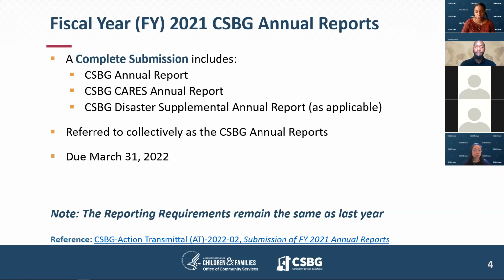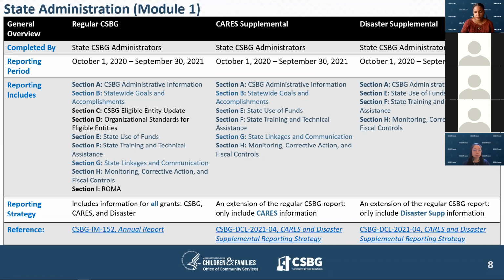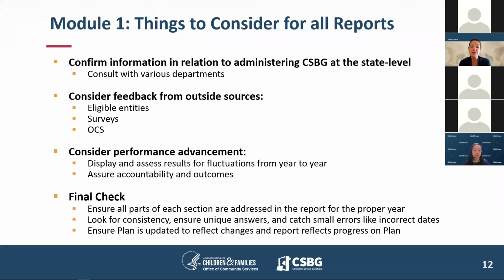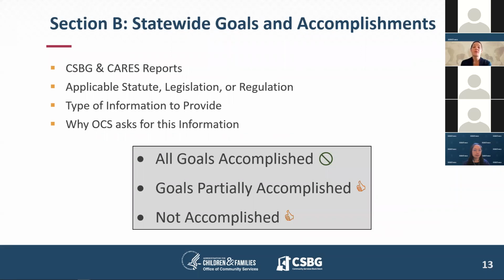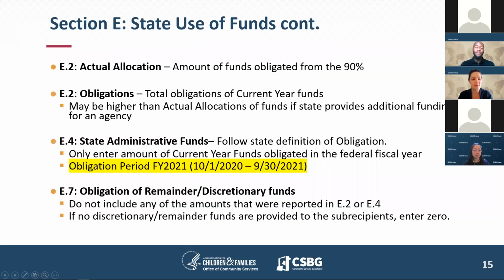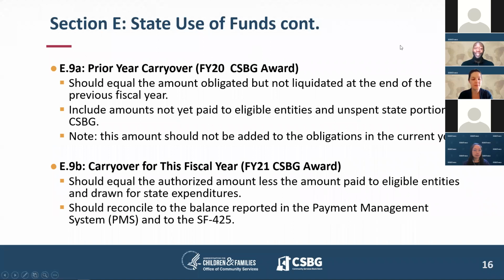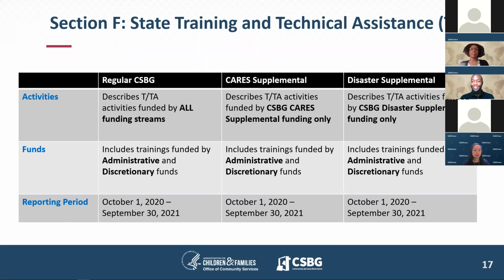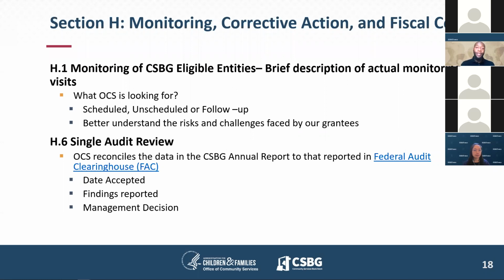FY 2021 CSBG Annual Report Module 1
The Office of Community Services (OCS), Division of Community Assistance (DCA) shares requirements for Module 1 of the Community Services Block Grant (CSBG), CARES, and Disaster Supplemental Annual Reports.